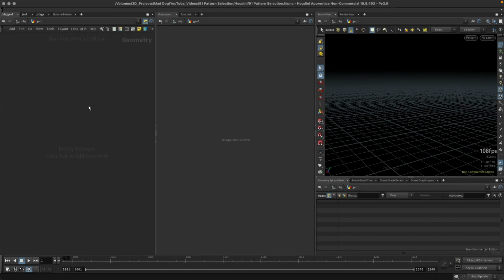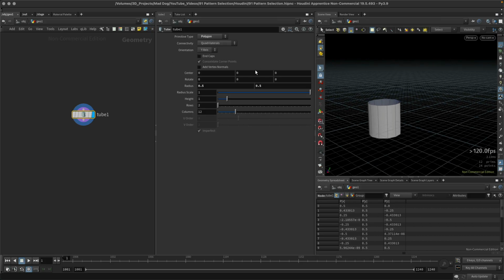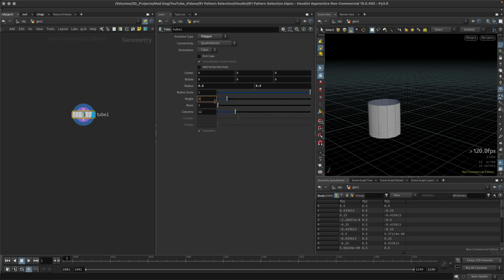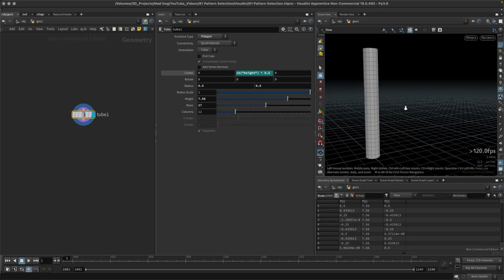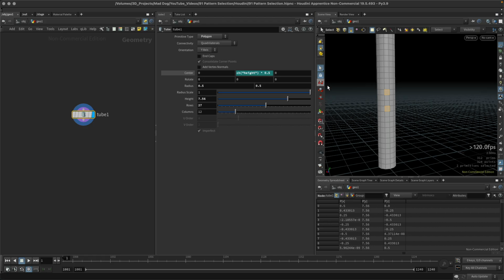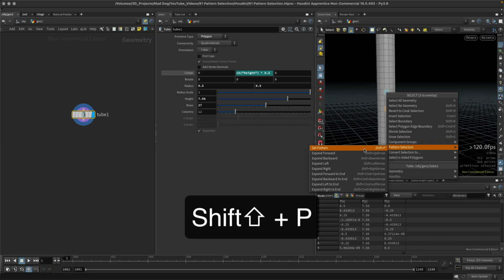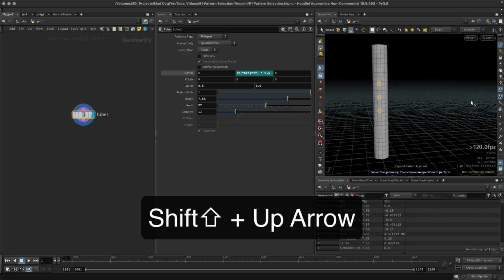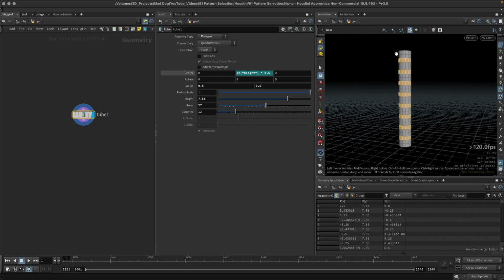#91 Pattern Selections in Houdini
In this lesson, we will look at how to set up pattern selections in Houdini. In addition, we will test how to use these once they have been set up correctly.